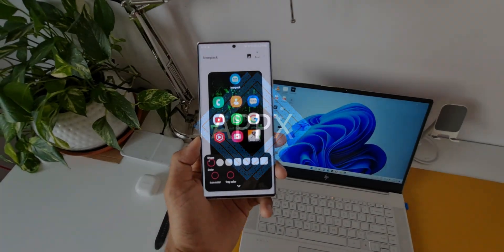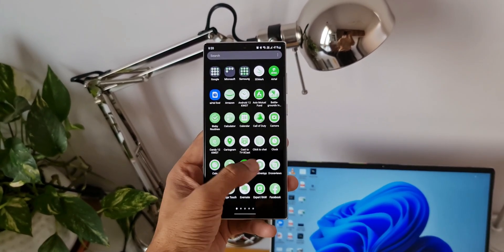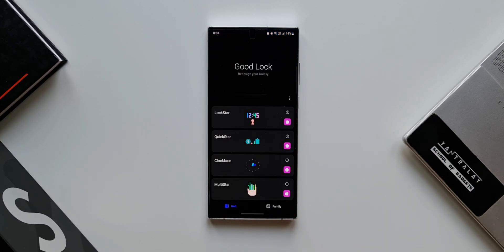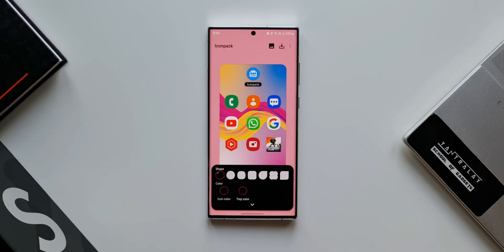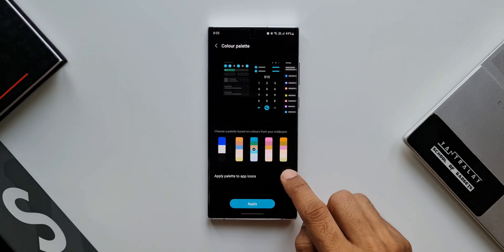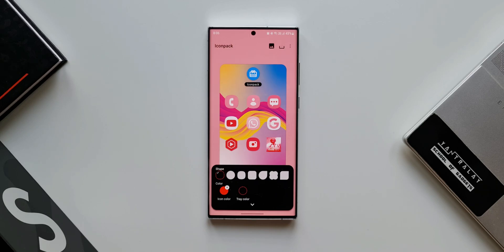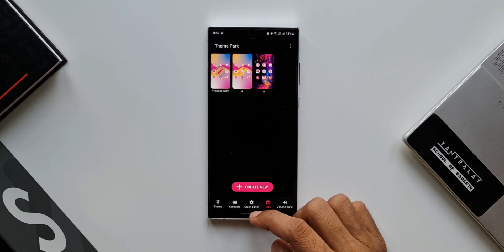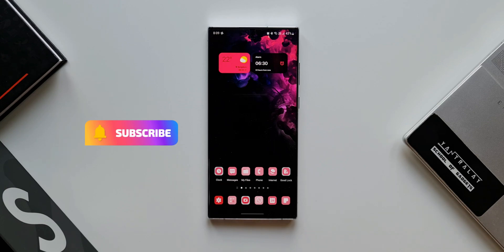Advanced Icon Customization on Samsung phones ! New update for Theme park on Goodlock app !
Samsung has rolled out a brand new update for Theme park module(Good Lock App) which adds advanced icon customization features such as changing icon size and colors.

5 One UI 4.0 features which did not make it to Galaxy S10 series & Note 10 series
7 hidden app icons in settings menu on One UI 4.0, One UI 3.1, One UI 3.0